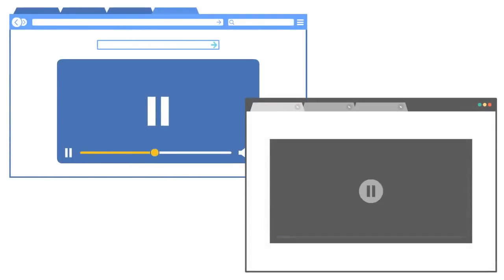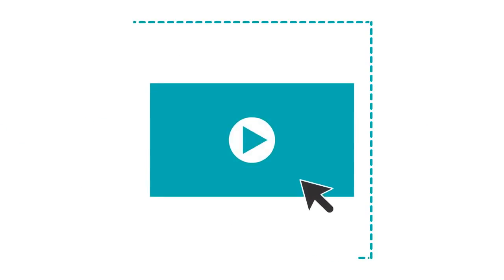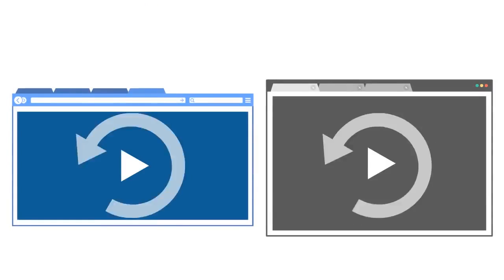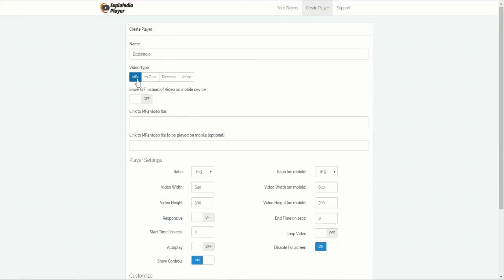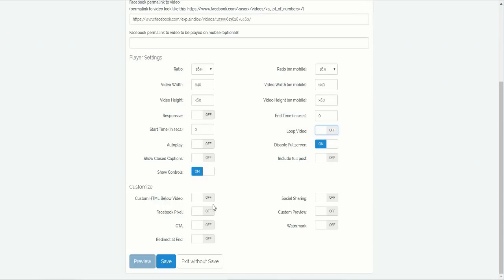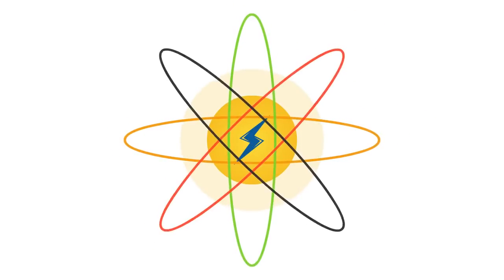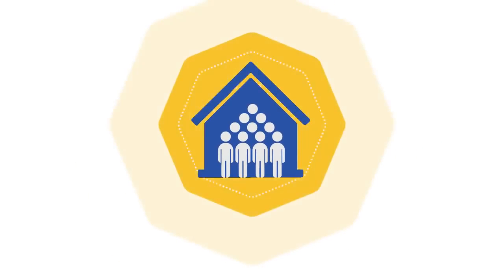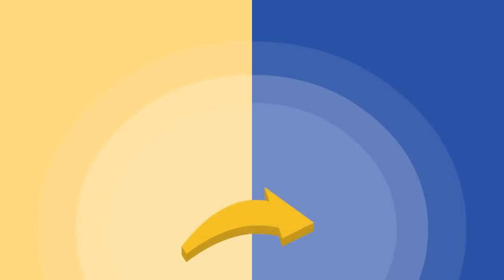How To Control Your Viewers For Profits - Explaindio Player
ExplaindioPlayer is the first video player on our market which solves problem with autoplay youtube videos after recent changes to Chrome and Safari
It is new generation of Video Player which allows to “control” viewers
It has all major features great players have, plus has many unique features including also ability to auto-play videos with audio as muted video with “Click for sound” (animated for attention). Click restarts video from the beginning.
With EplaindioPlayer you will be able to autoplay videos even in chrome and safari browsers without viewers missing the most important part of video audio.

Explaindio Player Features :

-Exact Size & Height of Your Video
-Automatically Detect Mobile or Desktop
-Start and Stop Videos At Certain Times
-Optional Control On or Off Setting
-Autoplay Feature with 1 Click
-Display Custom HTML At a Certain Time
-Optional Closed Captioning
-Automatically loop videos
-Social Sharing Options
-Watermark for Piracy Protection
-Copy & Paste 1 Code On Any Site!(site must accept html)
-Add Facebook Pixel for Retargeting
-Use MP4, YouTube, S3, Facebook, or Vimeo
-Custom Settings for Mobile
-Add a Call To Action
-Mobile Device GIF Option
-Full Screen Option, on or off
-Cloud Hosting (No Install Required)
-Legendary Uptime

Video Marketing, autoplay video, autoplay youtube video, allow autoplay, autoplay video on website, Video Autoplay, autoplay video on website,
Explaindio Player, Explaindio Player Review, Explaindio Player Demo, Explaindio Player Bonus, ExplaindioPlayer, Explaindio Player OTO, Explaindio Player Software, Explaindio Player Review Demo,